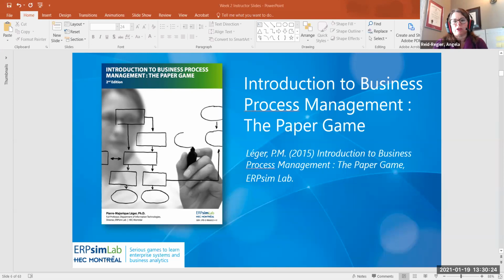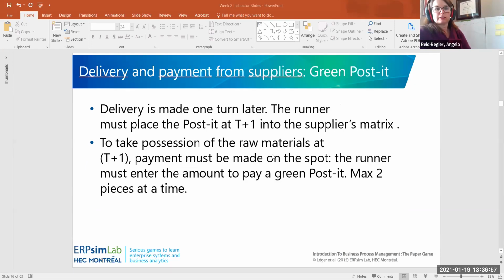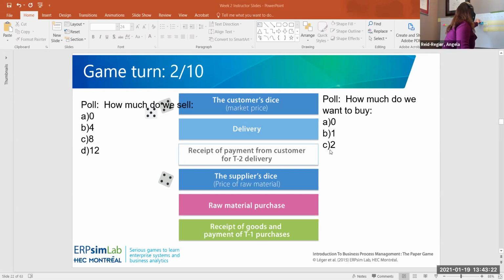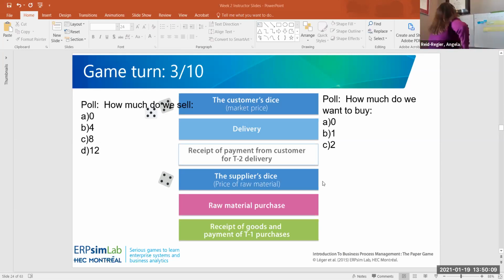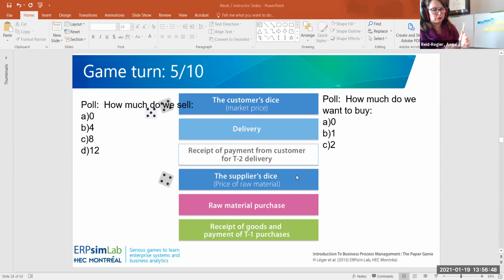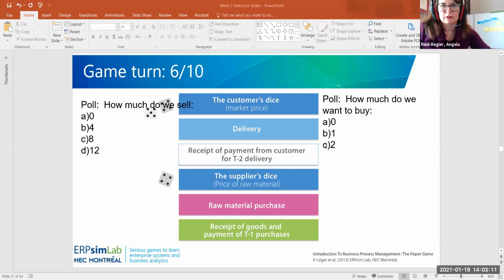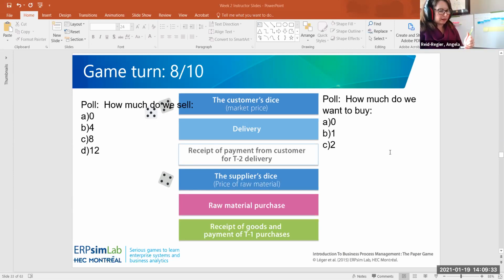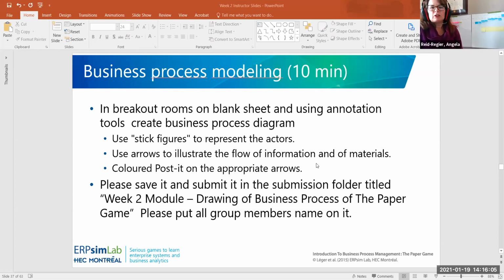The Paper Game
A video of the professor playing the paper game.